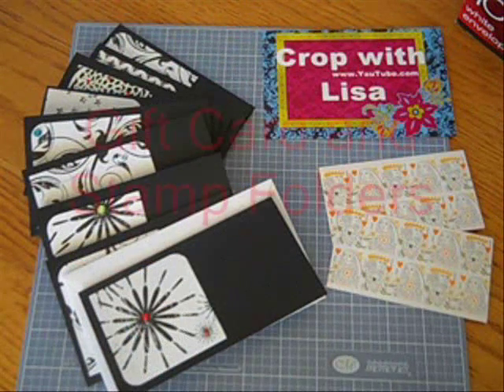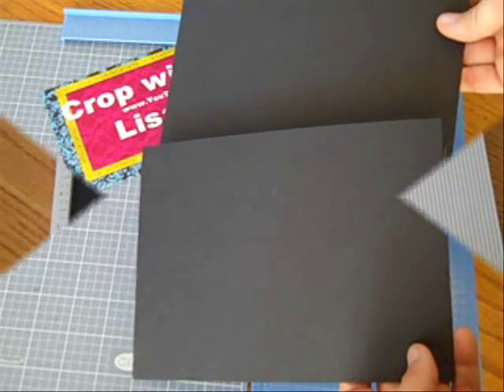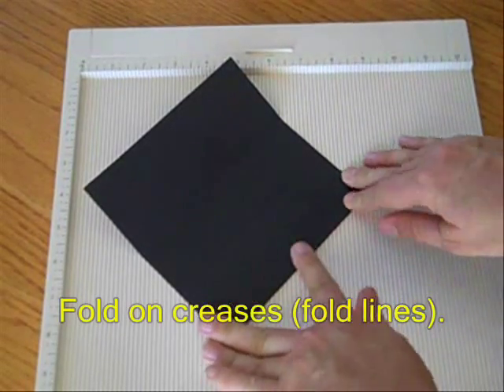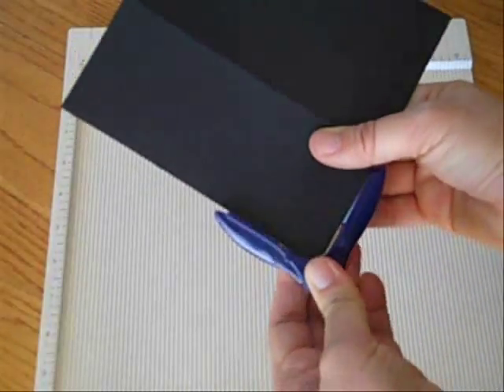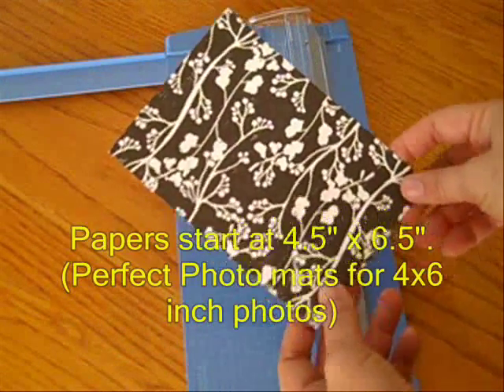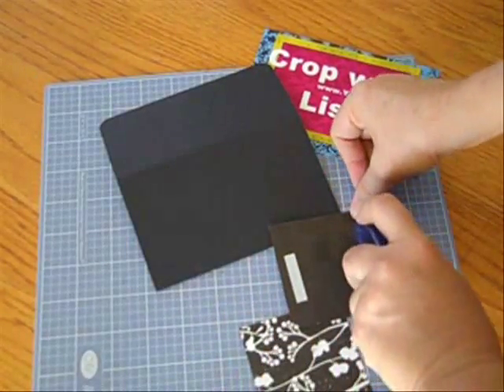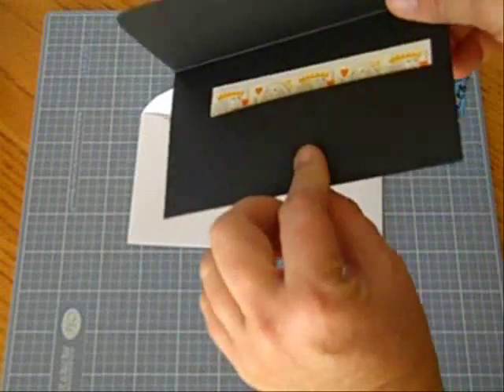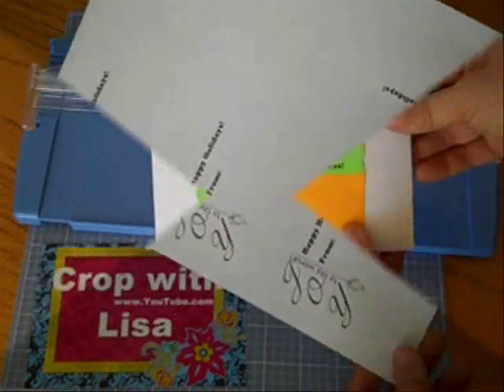CM #136 - Fast and Easy Gift Envelopes for Stamps, Gift Cards, etc.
I am posting this a bit late for 2010, but maybe in 2011 someone will find this idea helpful.

This project makes a gift envelope for a set of stamps, or a gift card. These gift envelopes will fit into standard small business size envelopes Size 6 ¾. The small business size envelopes are widely available (Wal Mart, Target, Dollar Tree, etc.).

I have more about small business envelopes on my non-CM craft blog here and posted here:

For this project:

If you start with a 12x12 piece of cardstock, it will make 2 gift envelopes. Each envelope is 6" wide. I made my envelopes 3.5" tall, because my decorations are sleek. If you like "chunky" decoration, follow the directions to make a 3.25" tall envelope. The extra ¼" will help it fit into the standard size envelopes.

Here are the steps I used to make this gift stamp envelope:

1) Start with a 12x12 piece of cardstock. Medium to light weight cardstock is best.

2) Cut the paper to be 8" x 12" by cutting off a 4" strip. (This 4" x 12" strip can be cut to 4" x 11" and made into a card very close to the A2 size card).

(I am using my Creative Memories rotary trimmer to cut all the paper. I use the straight blade for the envelope, and the wavy blade for the envelope lables later on.)

3) Cut the 8" x 12" paper in half so you have 2 pieces that are 8" x  6". Now you have the start of 2 envelopes.

4) Find your favorite scoring tool. I like my Martha Stewart score board because it holds paper snuggly on 2 sides, but for storage space this tool is a luxury. You can use the scoring blade on your rotary trimmer instead. Or use a bone folder and your trimmer.

5) Place the 8" side on the tool as the side you want to score. You want to score at 2" and 5.5" if your envelope decorations are "sleek". If you want to decorate "chunky" style -- score at 5.25" instead of 5.5". It will help the envelope fit into the standard size outer small business envelope.

6) Fold at the score marks so the folds overlap each other. The shorter 2" fold will hold the stamps or gift card. The overlap 2.5" flap will be the envelope flap.

7) Use a sturdy glue on the 2" flap to secure it in place. I recommend ATG tape or a  very strong tape. Focus on staying close to the paper edges.

8) Check to make sure your gift fits inside the flap.

9) Use a corner rounder to make the edges of the envelope flap look polished.

10) Decorate the front of the envelope -- Scrap your Stash!

11) I used my Creative Memories Black and White Power Palette paper -- Storybox collection. This was left from the beautiful Valentines Day Card project 2010. You can see an example from the Valentine's Day Project here:

12) To make the front pattern paper decoration rectangles -- start with a CM storybox photomat which is 4.5" x 6.5". Cut the mat down to 3" x 6.5". Cut this piece again in half. You will have 2 rectangles that are 3" x 3.25".

13) Use a corner rounder to shape 2 or all paper edges. I chose to round 2 of the 4 edges, I picked 2 diagonal edges.

14) I also used self adhesive rhinestones I had left over from this year's projects. Be creative and clear out your scrapbook junk drawer!

15) You can secure the gift envelope closed. Maybe use a decorated punched circle, or square that is edged like the front of the envelope. Or just leave it open, for easy re-gifting.

16) Address the outer envelope with "to" and "from". I am sharing my envelope labels. I made them with CM Storybook Creator Software and the CM Frost Digital Kit. I colored in the ornament with my CM Silver pen and filled in the inside of the ornament with Red Stickles.

Wishing you a wonderful holiday season 2010 and beyond!